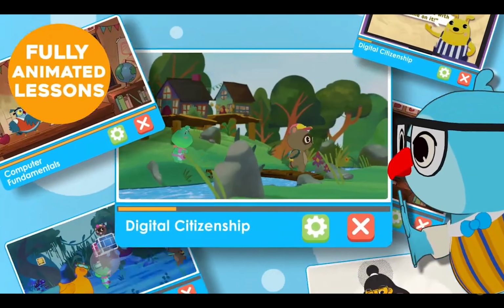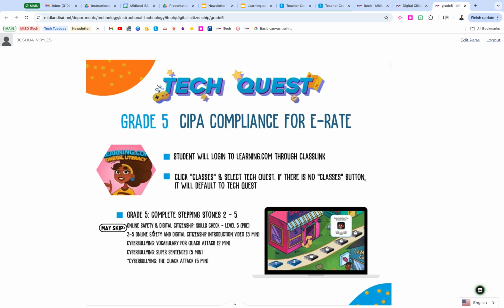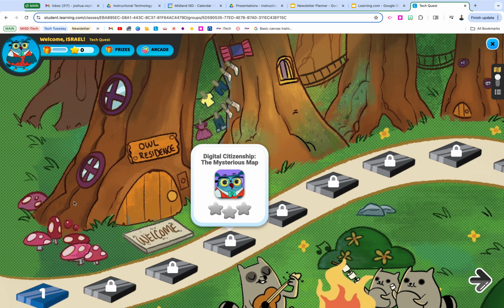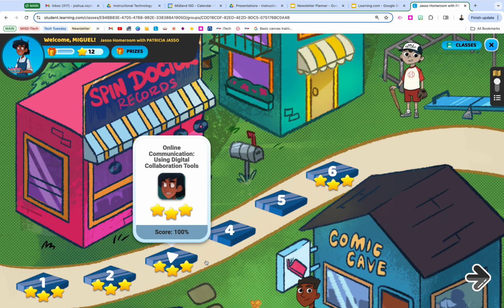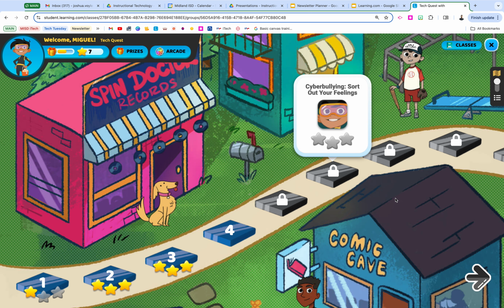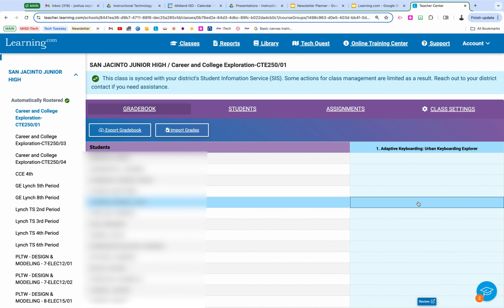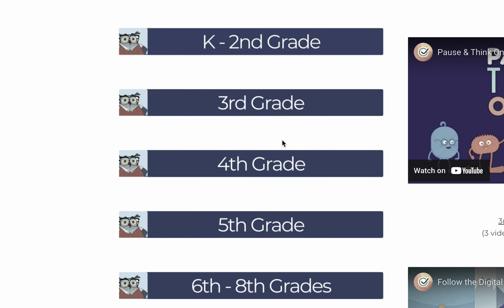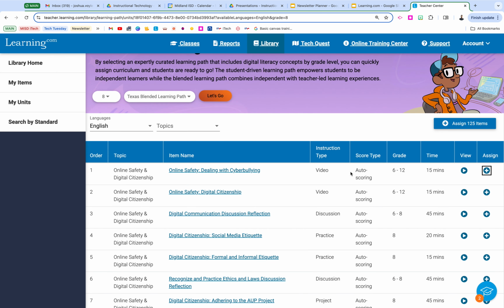Digital Citizenship - Tech Quest Tutorial